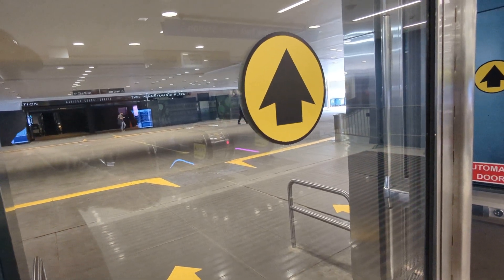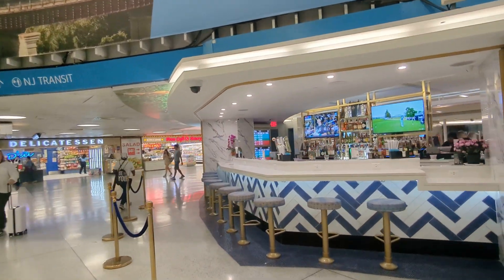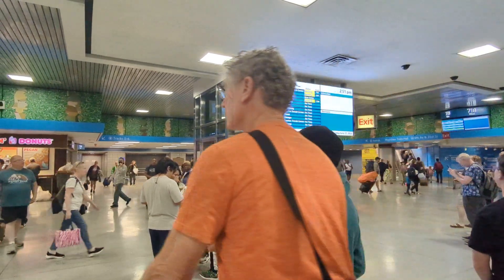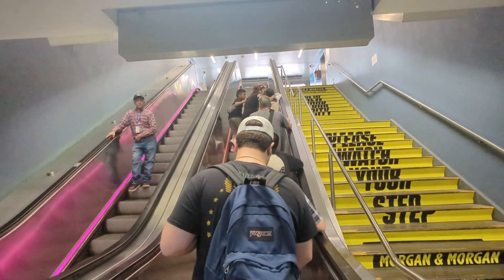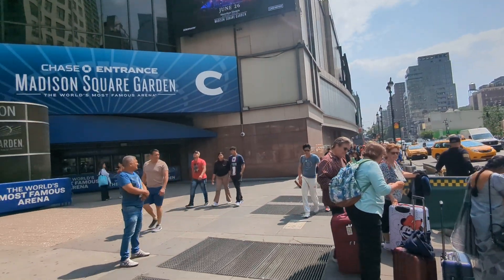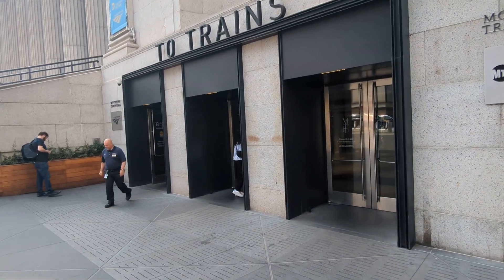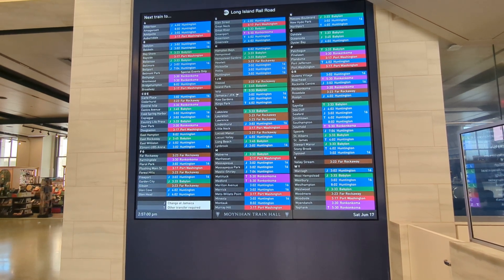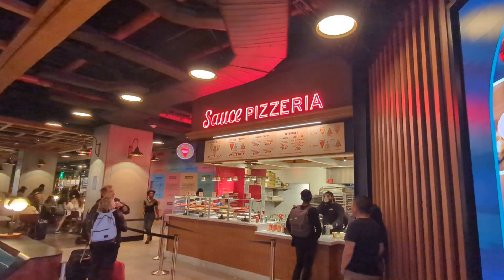NYC's Penn Station Saturday Afternoon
Walk through Penn Station on 6/17/23

0:00 Taxiway 31st &33rd Streets
1:24 Side Bar
2:23 Old Amtrak waiting area (still in use)
3:45 Departure board chat
4:55 Corner 8th Ave & 33rd Street
5:40 Madison Sq Garden
6:16 Crossing 8th Ave
6:45 Corner entry to Moynihan Train Hall
7:30 Atrium waiting area Moynihan
7:45 Long Island Railroad station board
8:45 Re LIC stations - there is no direct service to these two stations from Manhattan - it could be done in the morning with a transfer at Jamaica
(I also should have checked Atlantic Terminal in Brooklyn also reached via Jamaica connection)